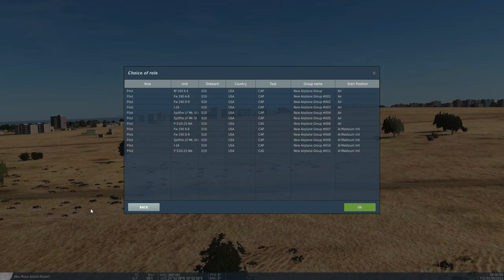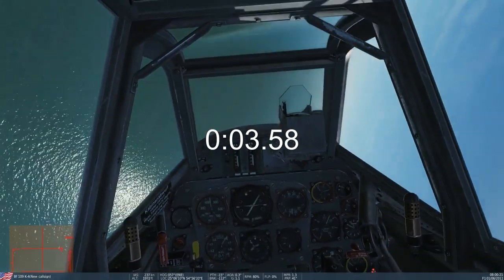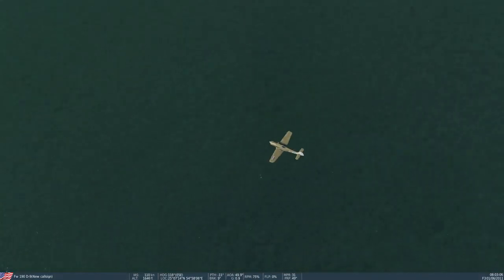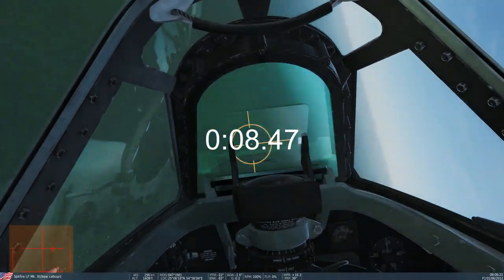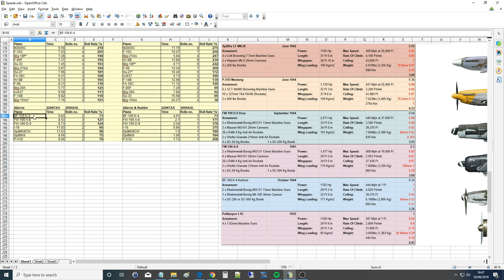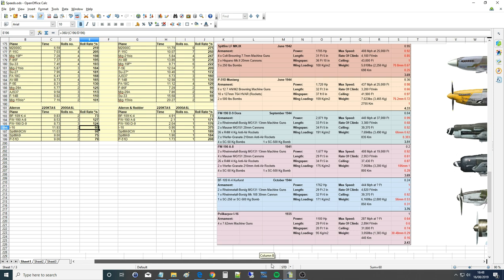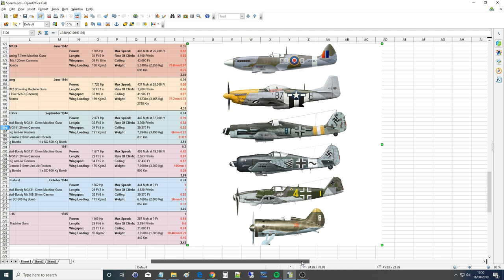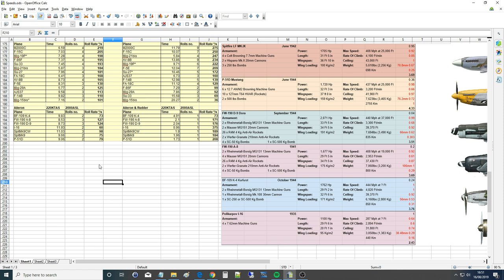Warbirds: Max Sustained Roll (Aileron Only) & Snap Role(Ail, Rud & El) Rate | DCS WORLD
0:00 Testing
5:13 Summary